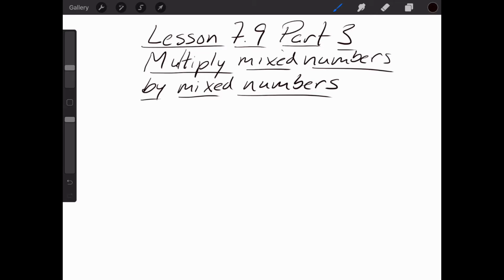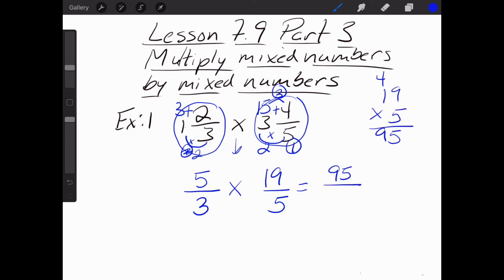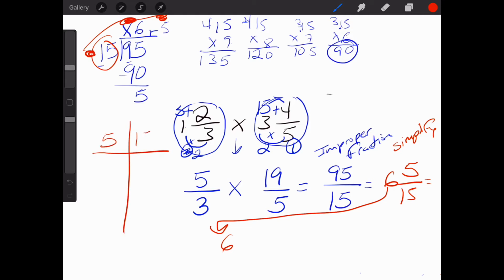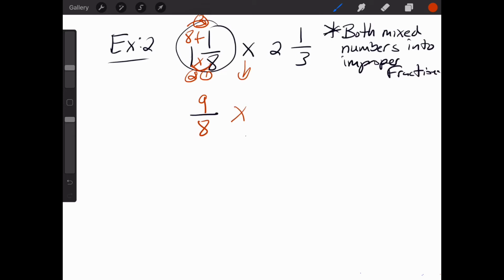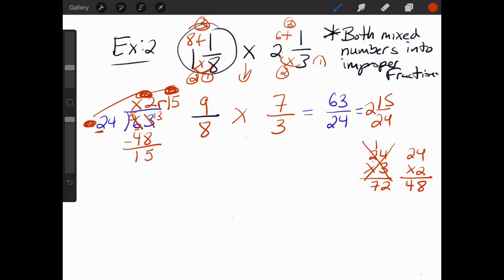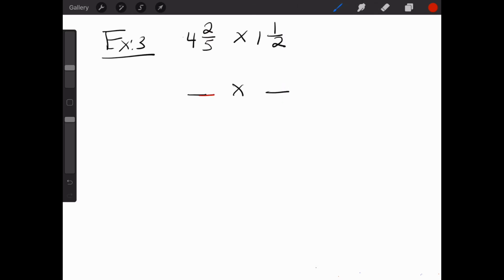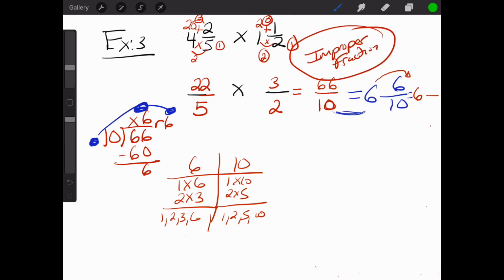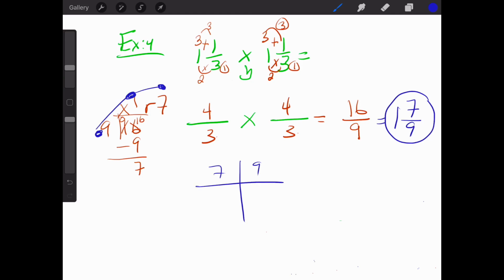Lesson 7.9 Pt.3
GoMath Lesson 7.9: Pt. 3